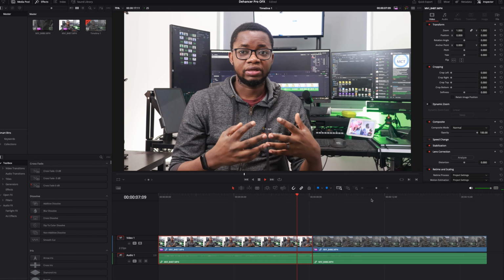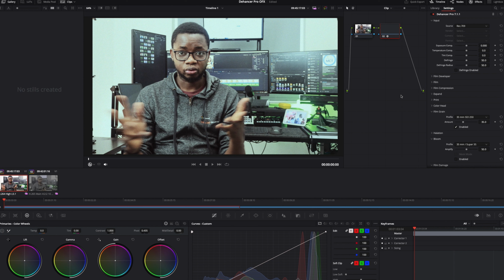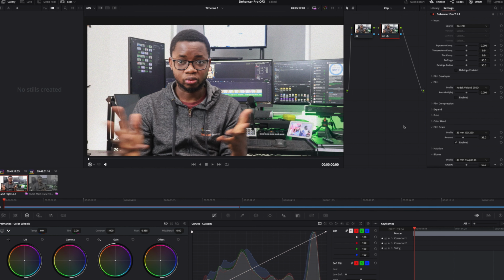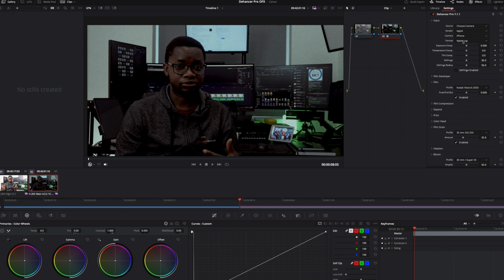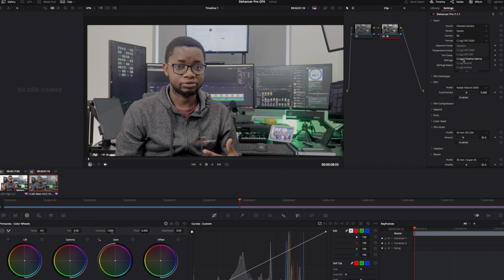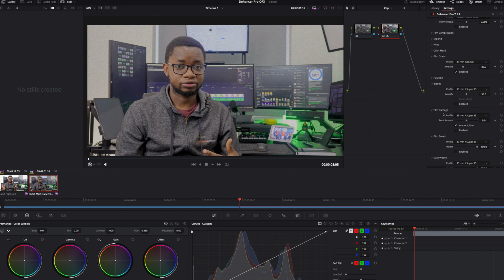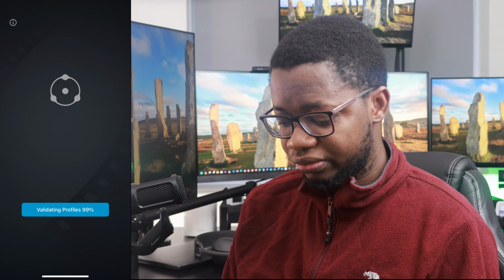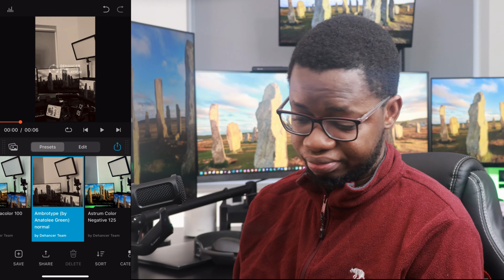Film Emulation That Actually Works: Dehancer Pro Review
🎥 Check out this amazing demo of Dehancer Pro OFX and iPhone App! 😍 Apply stunning film emulation and color grading to your videos with ease. 🎞️ Whether you're editing on your computer or on the go, Dehancer has got you covered! 📲 Don't miss out on the chance to create professional-looking videos. ✅

🔗 Link to download Dehancer and use code DARAOLADAPO when purchasing a license.

📱 Download Dehancer iPhone App from the App Store.